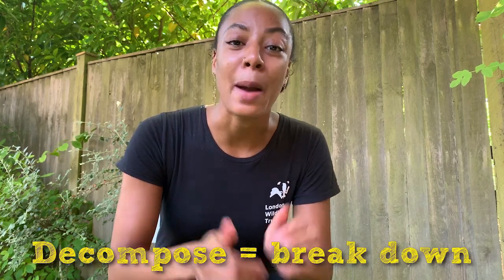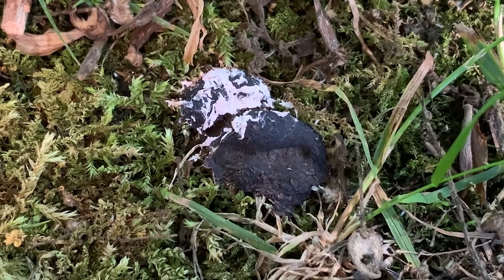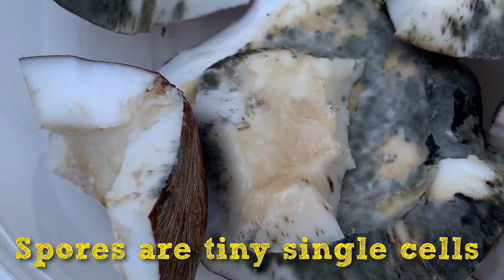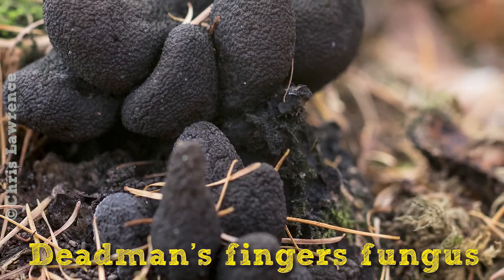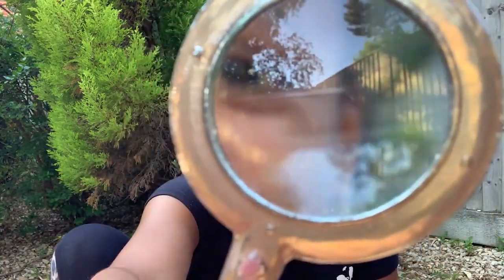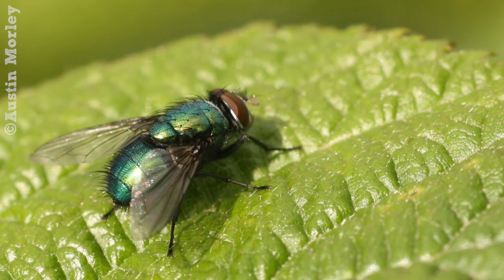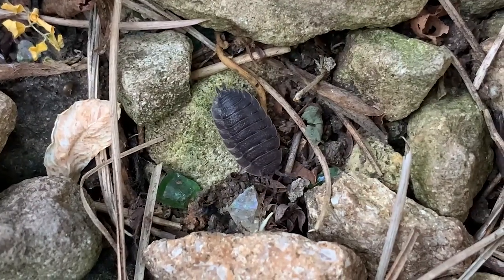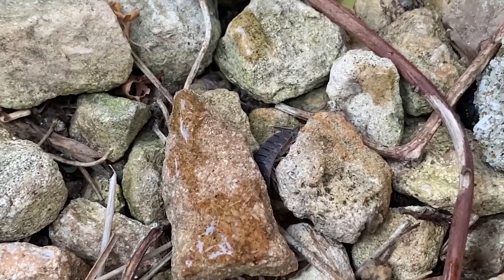Wildlife Wednesday: All about decomposers!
Without decomposers doing their thing, there would be animal poo and decaying matter everywhere! Really! Join Chantelle from London Wildlife Trust as she tells us more about some of natures hardest workers.

Check out our Wildlife Explorer for more about fabulous fungi and interesting invertebrates

To find more wildlife-inspired activities to do at home, check out the dedicated page of our